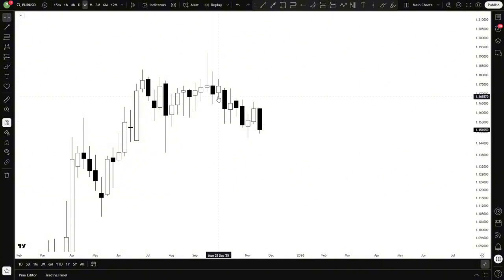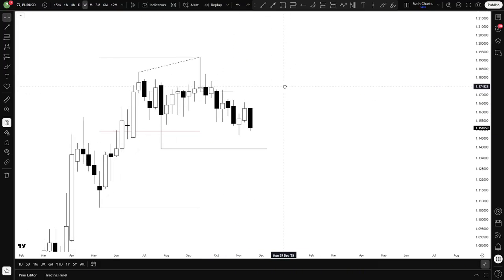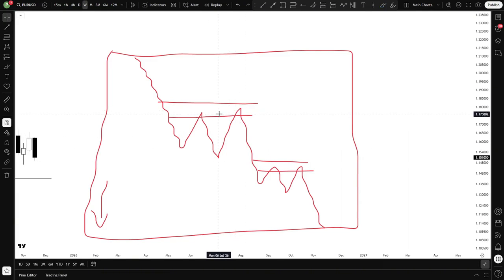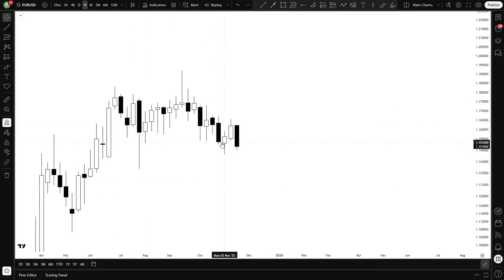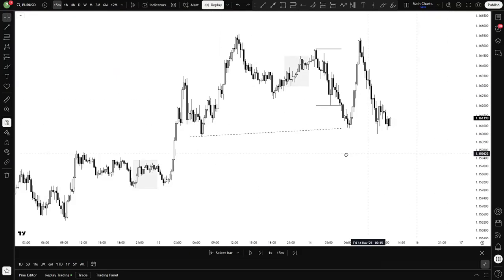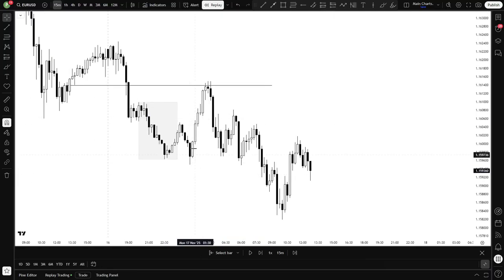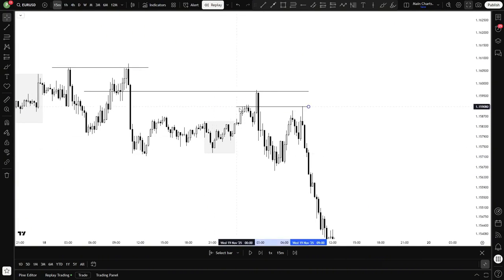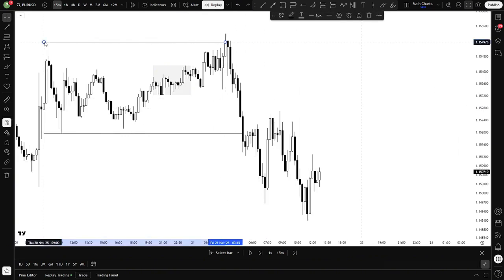Price action breakdown + trades